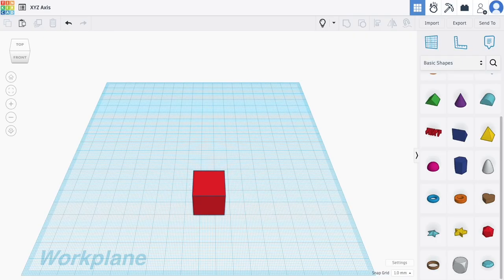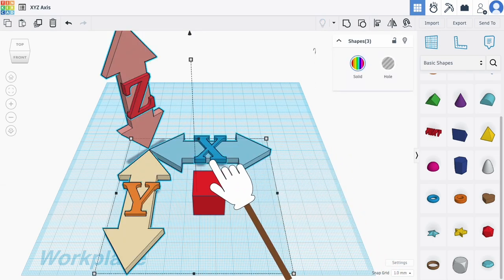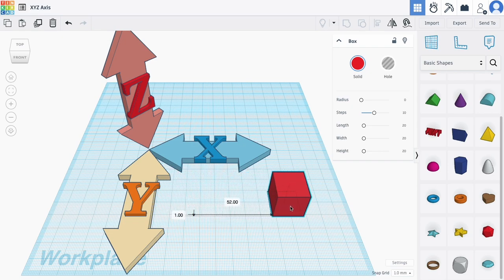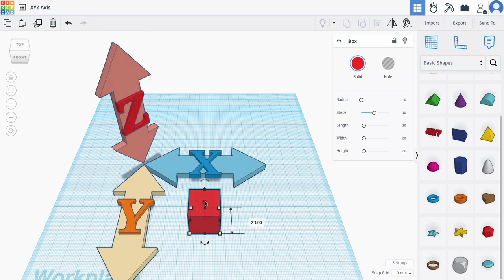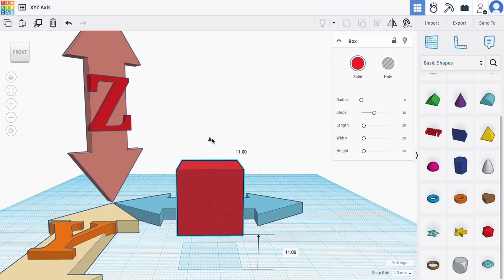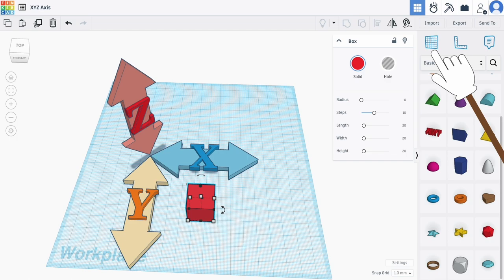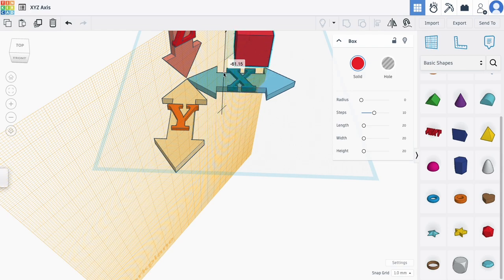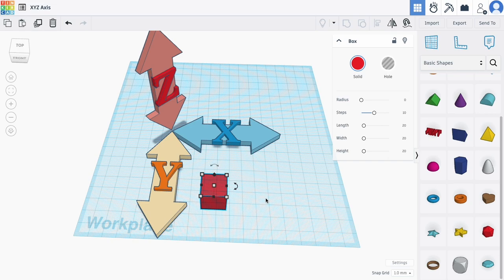TinkerCAD 3D: Moving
How to move shapes in your 3D design